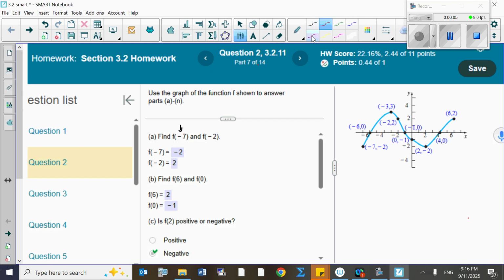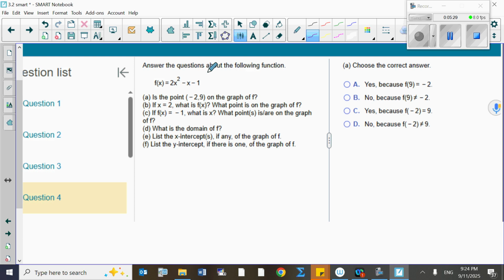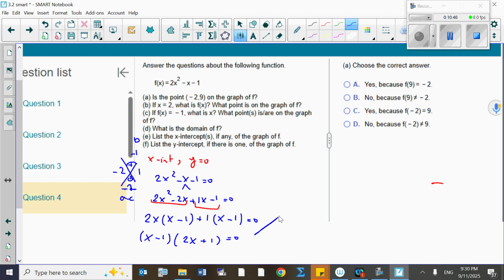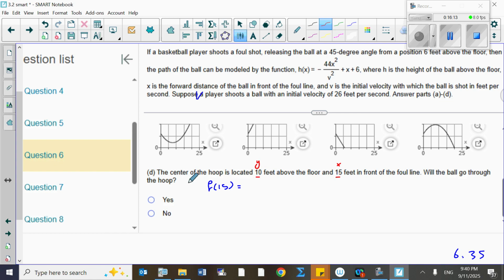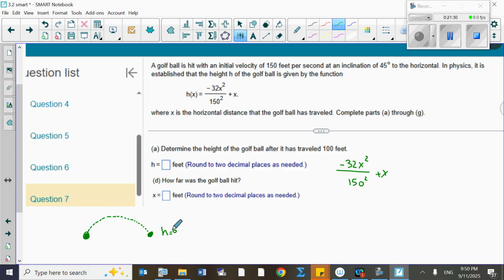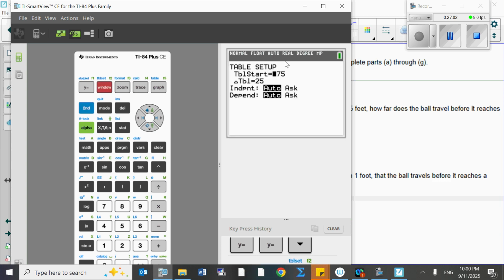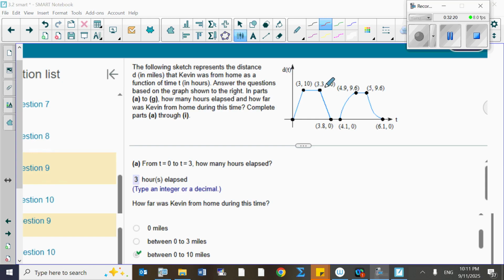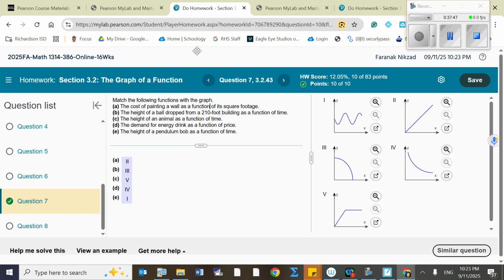College Algebra 3.2 Graph of function s